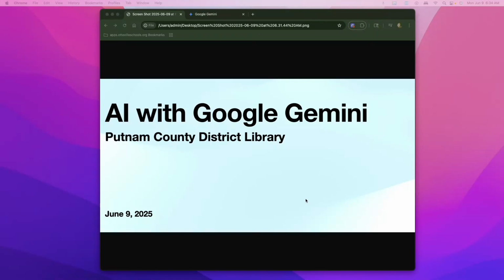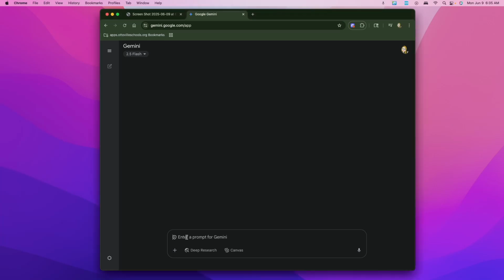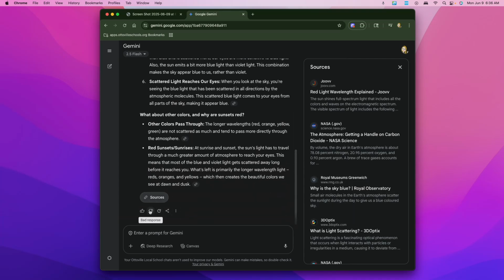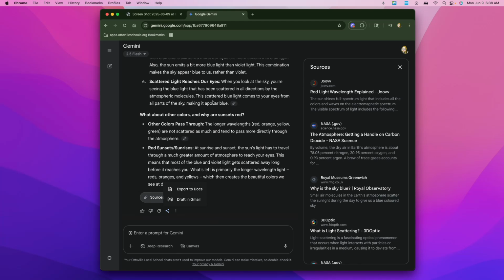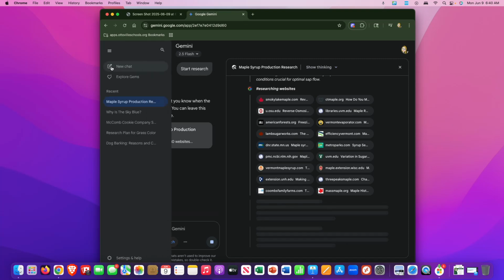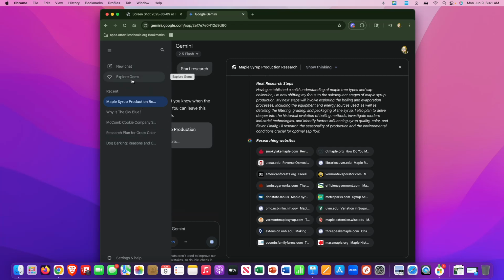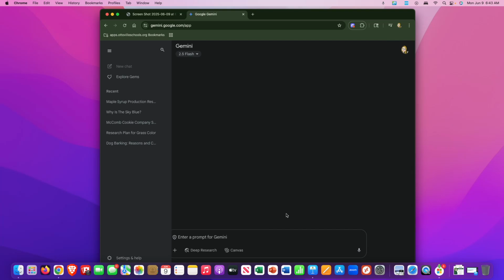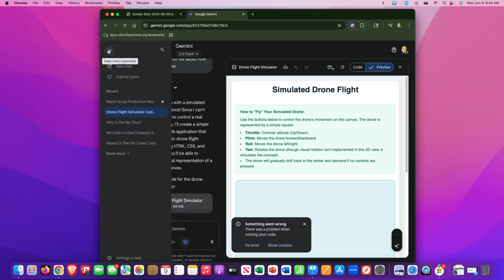AI with Google Gemini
A basic introduction to Google Gemini which works with Gmail, Gdrive and Gsearch.  It is free to use, fast and a simple interface.  We will also look at Deep Research, Canvas and how it stores your history.  All of this is suitable for individuals over the age of 13.